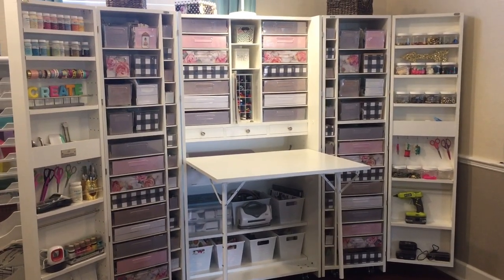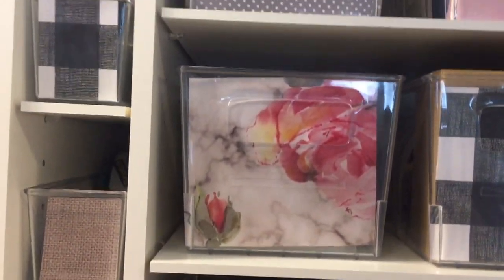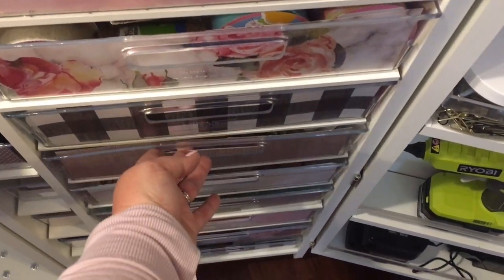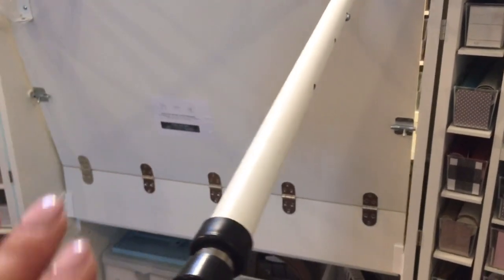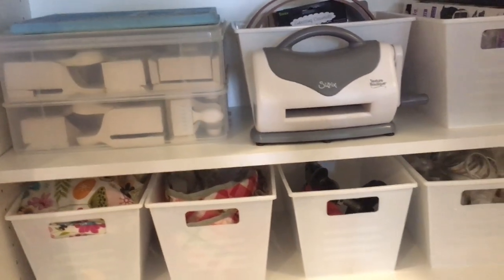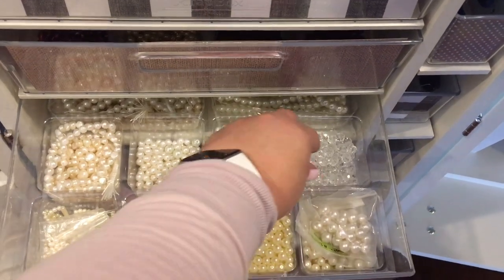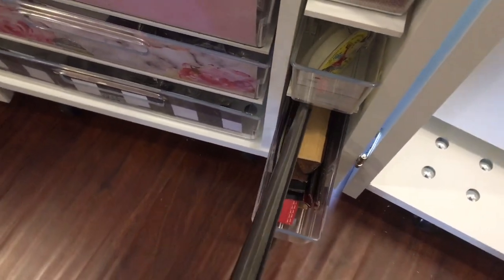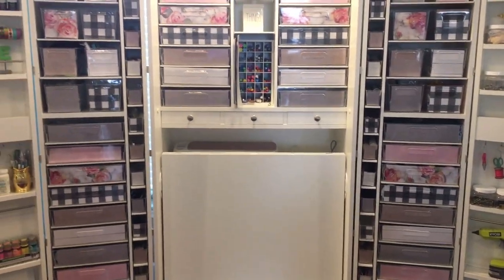Organizing the DreamBox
Look at how I organized the Dreambox with all of my craft supplies.